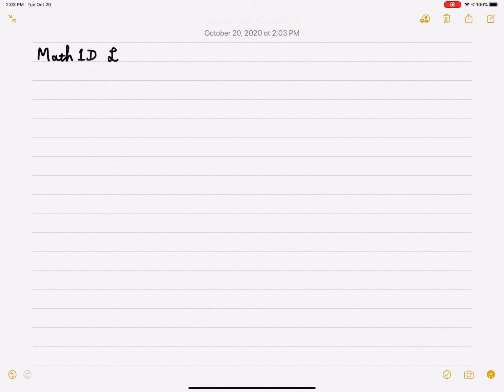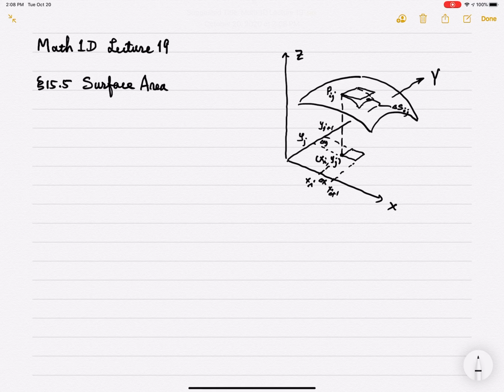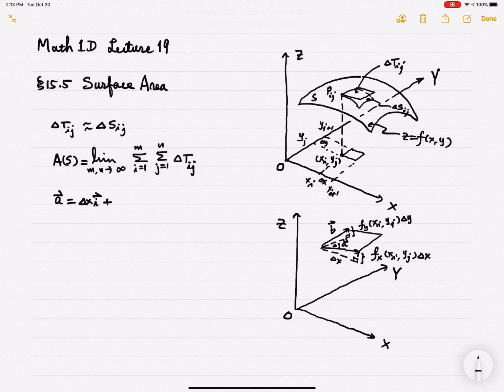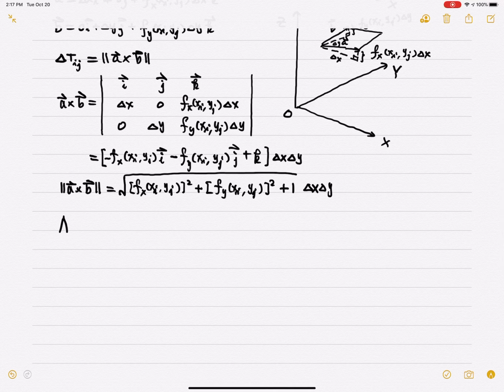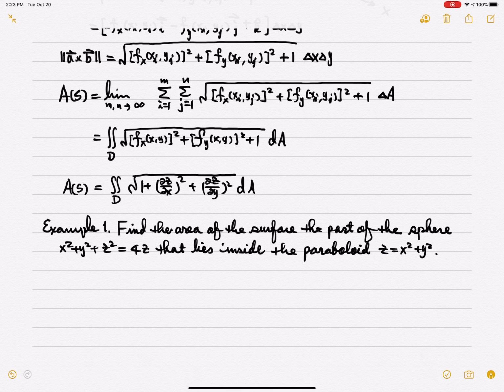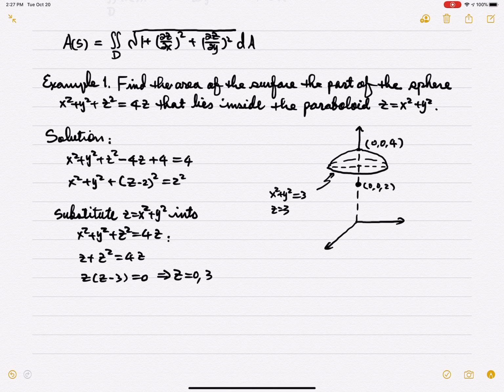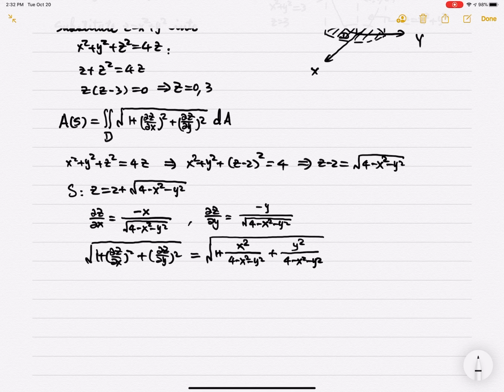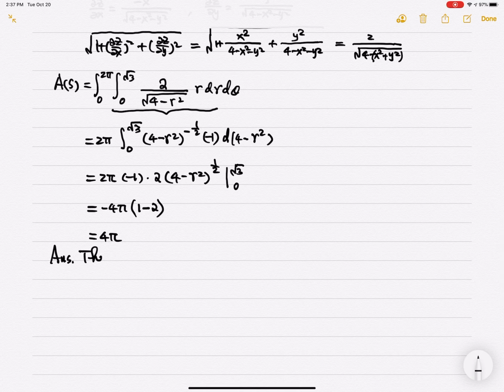Lecture 19: Section 15.5 Surface Area